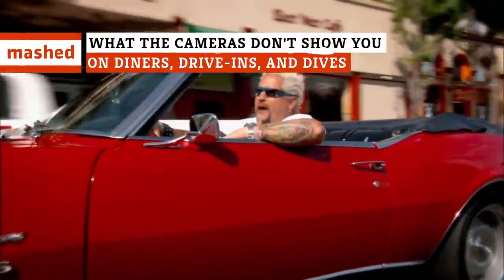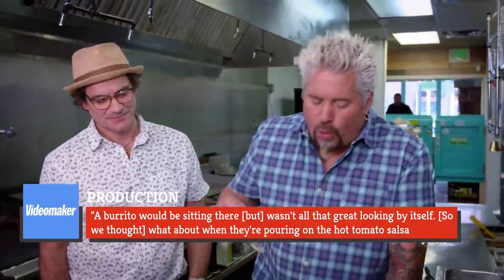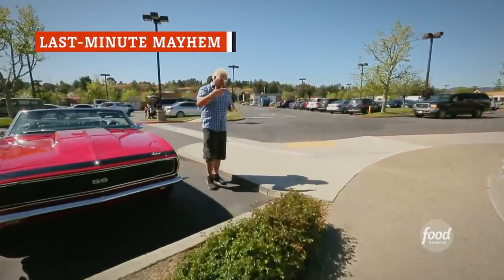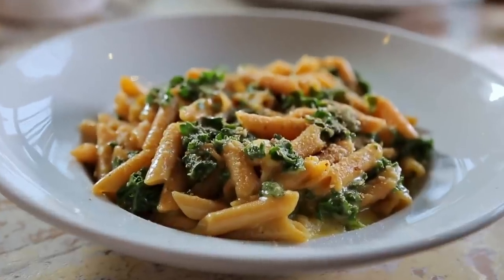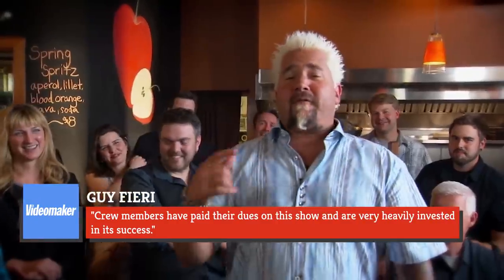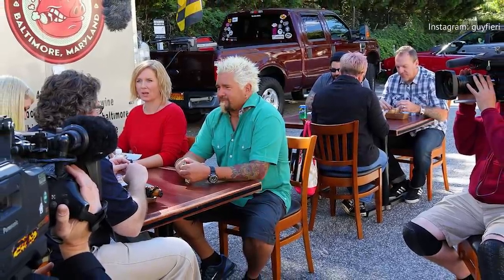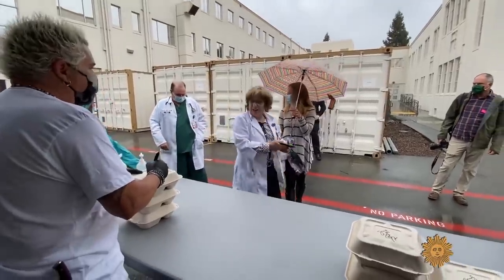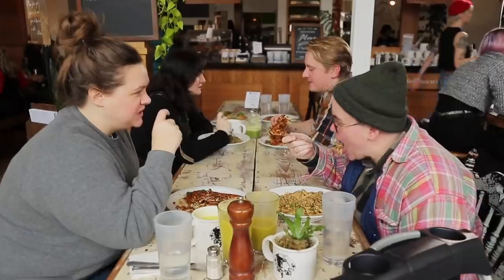What The Cameras Don't Show You On Diners, Drive-Ins, And Dives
"Diners, Drive-Ins and Dives" is a true feast for the eyes of the viewer. Between the infectious energy of host Guy Fieri, the shots of crowded dining rooms filled with happy customers, and the local chefs making some truly outrageous dishes, it's always entertaining.

Of course, a lot of work goes into constructing that half-hour of gustatorial fun, and there's plenty that goes on behind the scenes that the show's legion of viewers never sees. With more than 550 episodes over more than a decade, the "Triple D" crew has got it all down to a science. Here's what the cameras don't show you on "Diners, Drive-Ins and Dives."

Staged diners | 0:00
Food waste | 1:22
No bad food | 2:19
Last-minute mayhem | 3:31
Absolute Guy | 4:32
Tight-knit crew | 5:52
Drama | 7:00
Calorie count | 8:12
Camaro convertible | 9:23
Special guests | 10:17
After the show | 11:27